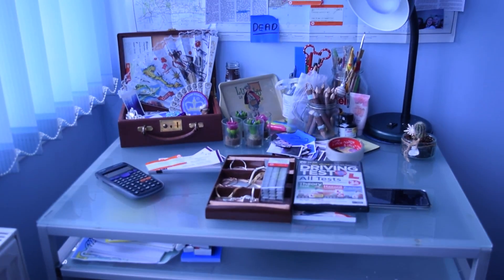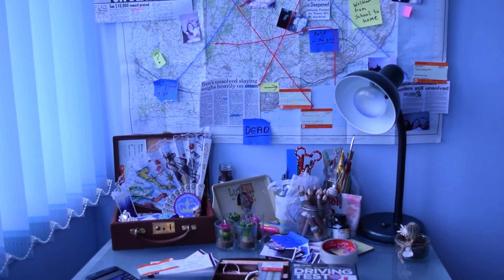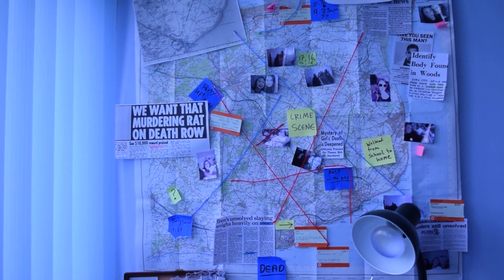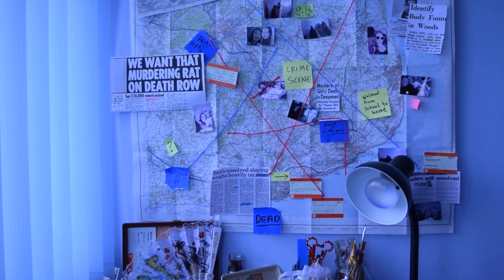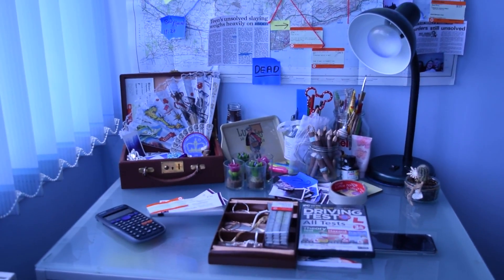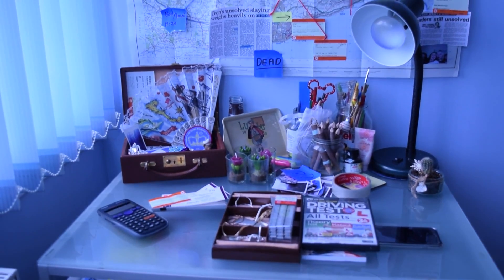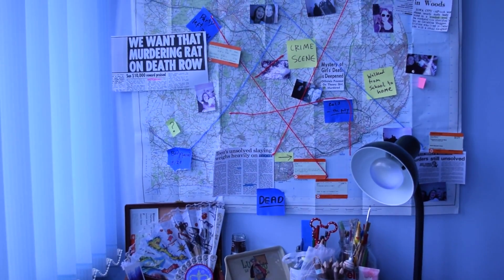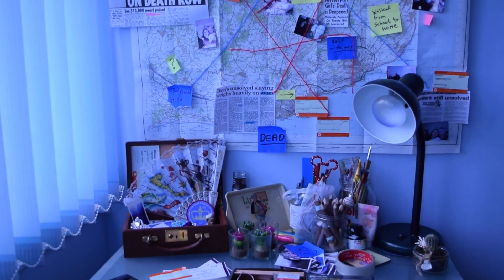volg police set